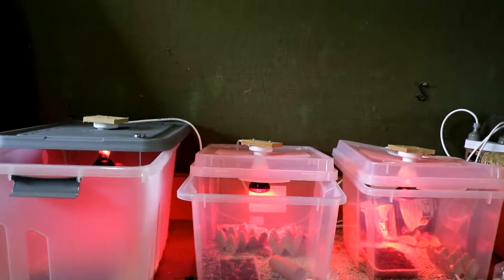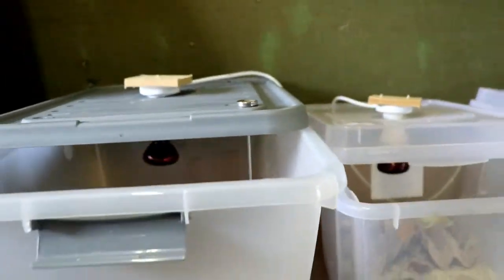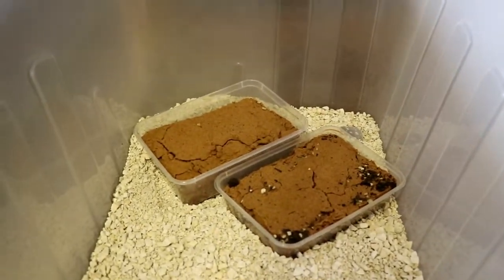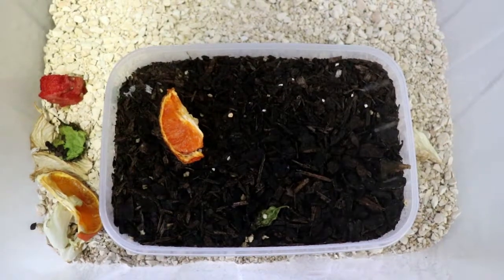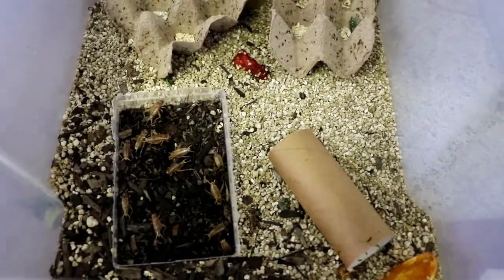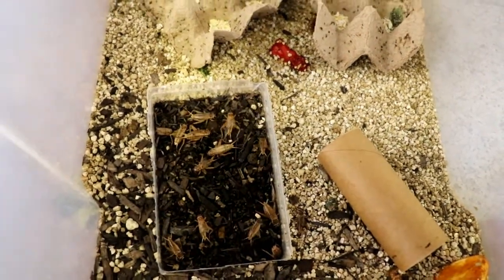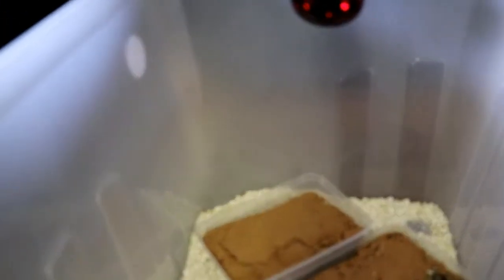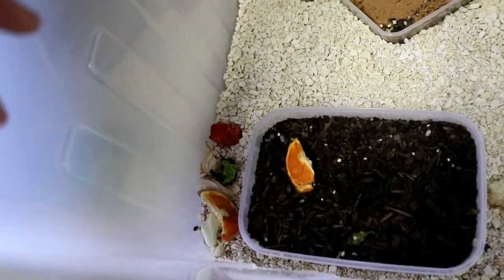PIN HEAD CRICKETS - Vlog 4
The birth of pin head crickets and how to look after them.

Bit more insite into where I see this heading and the overal goals of the crickets.